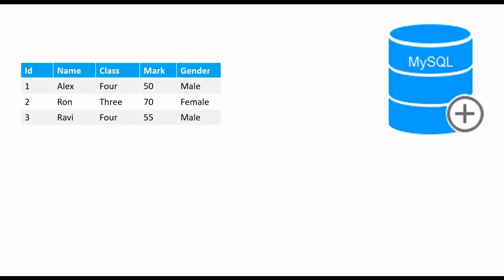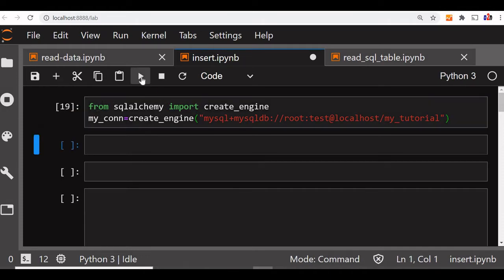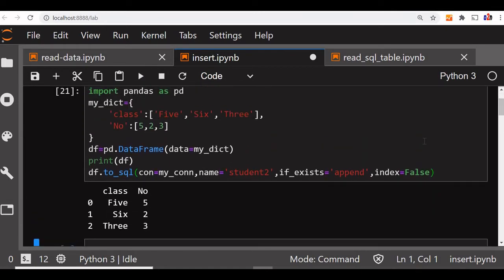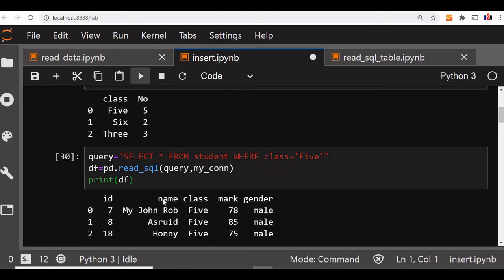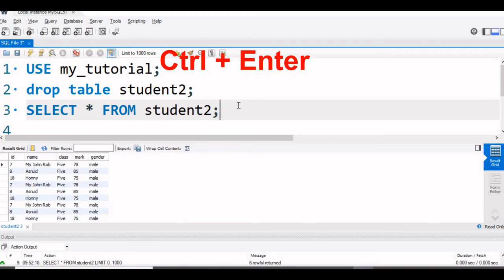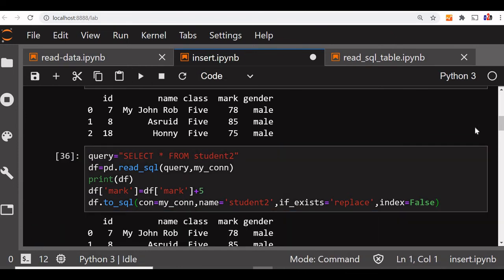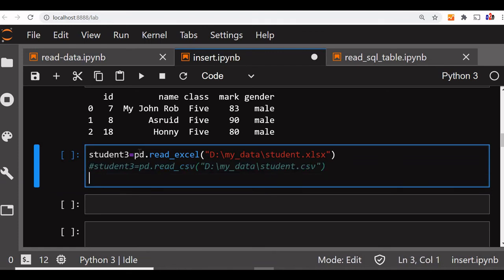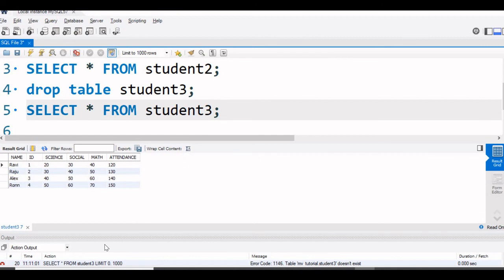Inserting DataFrame to MySQL database table by using to_sql() from Excel or CSV sources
0:00:01 Introduction to process of reading & inserting data to MySQL
0:00:22 Connection to MySQL database using SQLAlchemy
0:01:20 Import Pandas library and create DataFrame
0:02:37 Insert to MySQL table using to_sql()
0:04:05 Insert data from one table to another table
0:08:25 Read then update data and insert into same table ( replace )
0:09:39 Reading from CSV or Excel file and inserting data to MySQL table

WE will first connect to MySQL database by using SQLAlchemy connection engine. This connection string we will use in our further query execution.

Inside the SQLAlchemy connection string you can enter your MySQL login details like userid , password , host name , database name.
We will create a sample Pandas DataFrame with two columns , class and No. After creating the DataFrame we will insert the data to MySQL table by using to_sql()
While inserting data we can use the option if_exists. We can set the value of if_exists to append to add data at the end of the table or we can set it to replace to delete the table and create new table with fresh data or generate error if table is already exists.
We will read data from one existing table and create a DataFrame by using read_sql(), then by using to_sql() we can create one more table by using the same data.

Updating table with new data
WE can read data from a table and change the mark column by adding 5 marks to each record and then update the same records in table by using replace value for the if_exists option.
query="SELECT * FROM student2"
df=pd.read_sql(query,my_conn)
print(df)
df['mark']=df['mark']+5
df.to_sql(con=my_conn,name='student2',if_exists='replace',index=False)
 We can read Excel of CSV file as source and create a DataFrame by using read_csv() or read_excel() methods. After creating DataFrame we can insert the data to MySQL table by using to_sql(). Here is the code.
student3=pd.read_excel("D:\my_data\student.xlsx")
student3=pd.read_csv("D:\my_data\student.csv")
df=pd.DataFrame(data=student3)
print(df)
df.to_sql(con=my_conn,name='student3', if_exists='append',index=False)